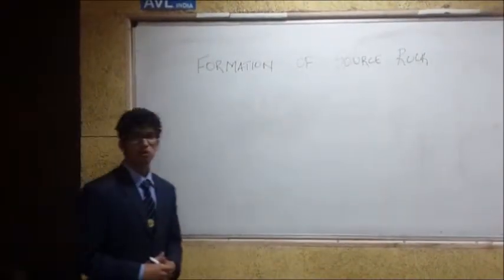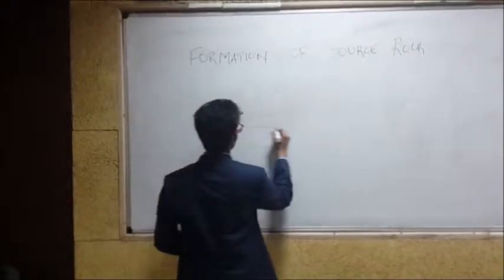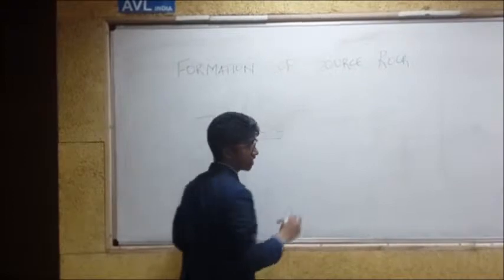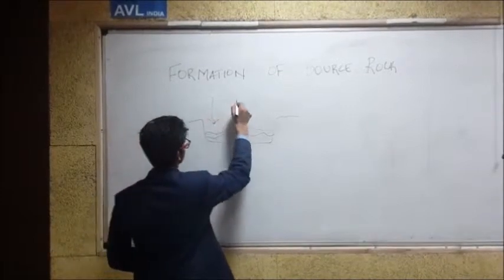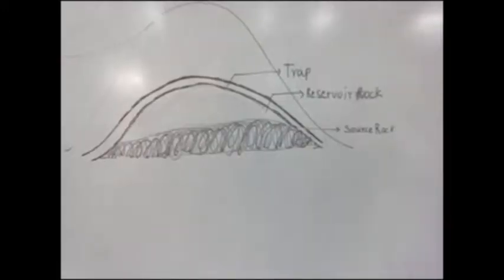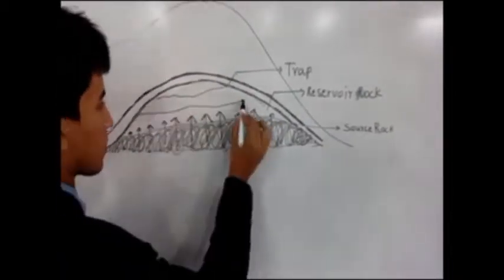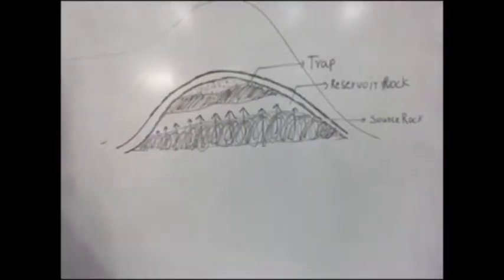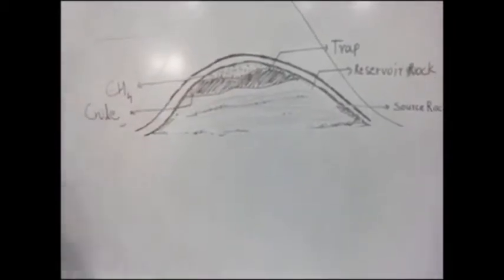Petroleum Geology: Five Steps to Heaven